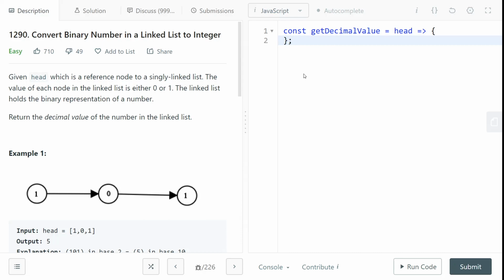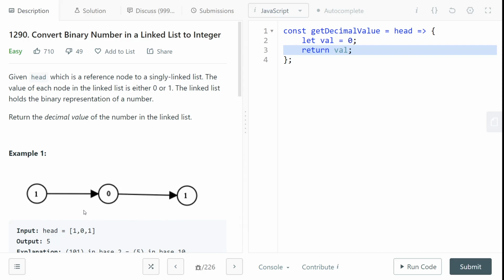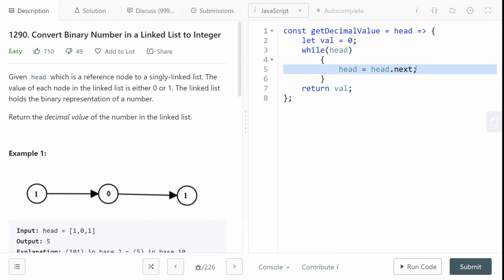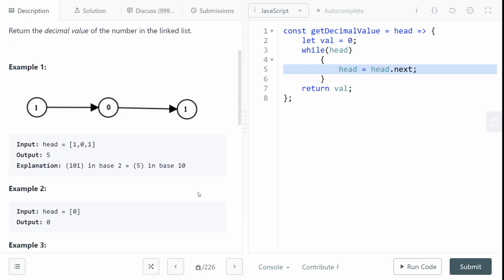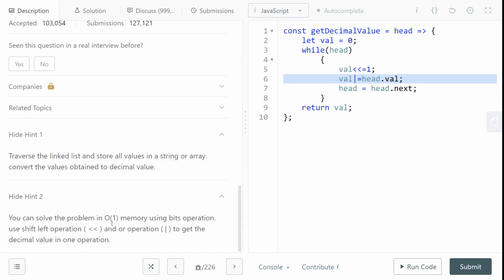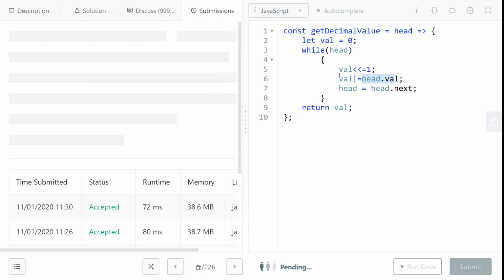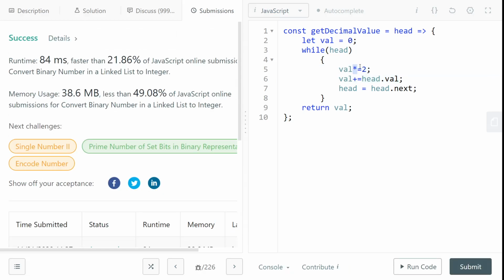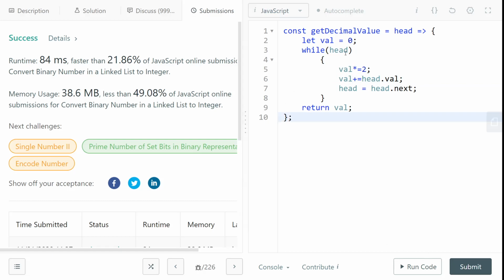LeetCode 1290. [easy] Convert Binary Number in a Linked List to Integer